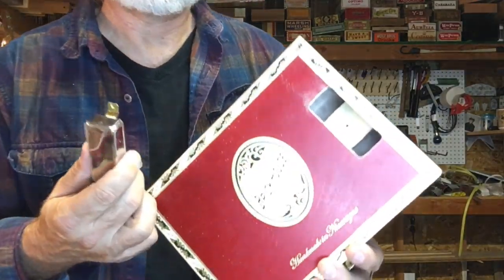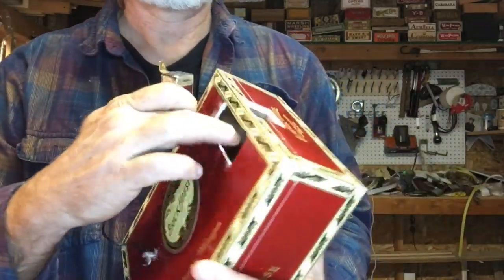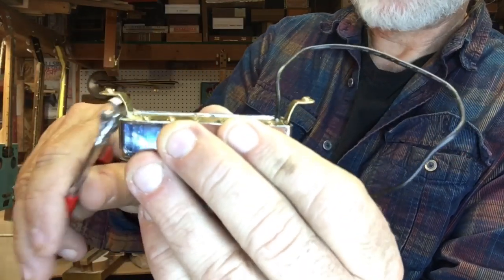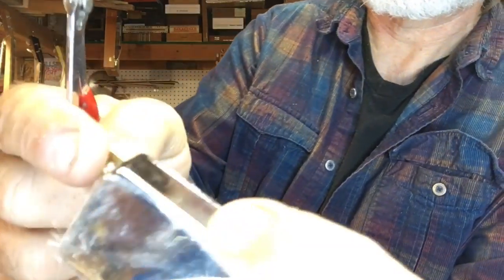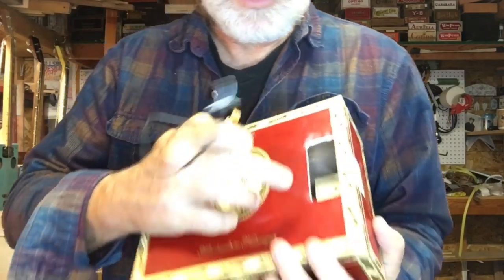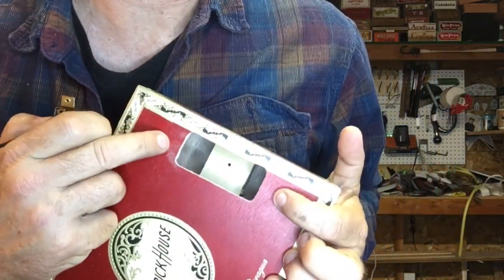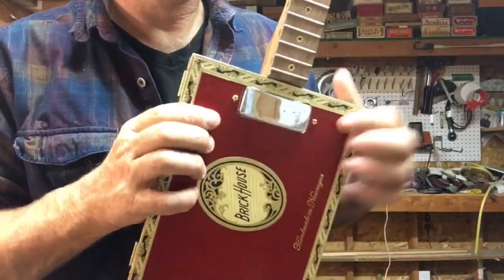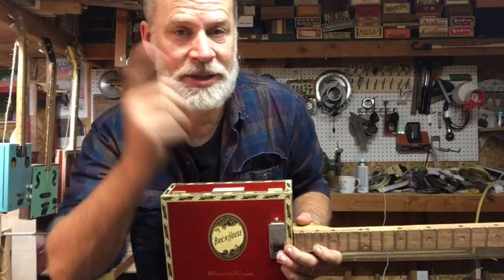Installing a Pickup in a Cigar Box Guitar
In this 'Tech Tip Tuesday' we discuss why opening up (widening) the metal flaps is a good thing.